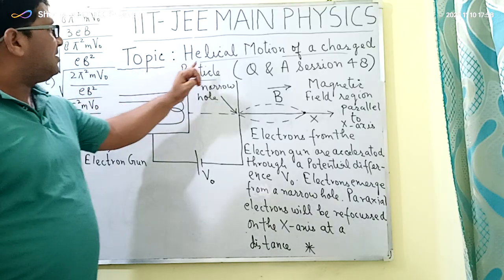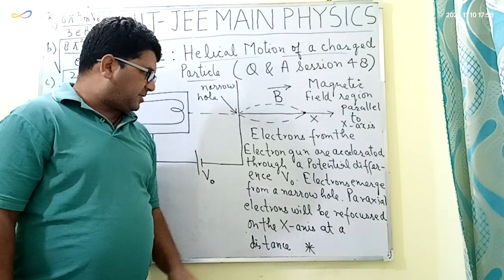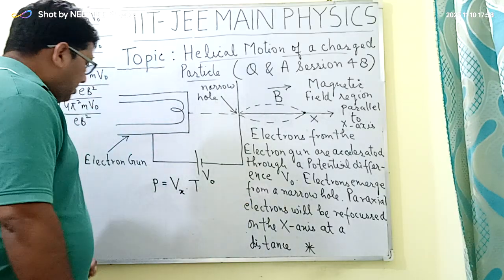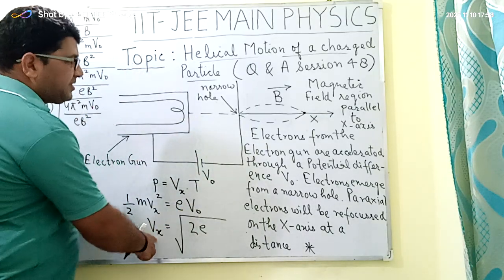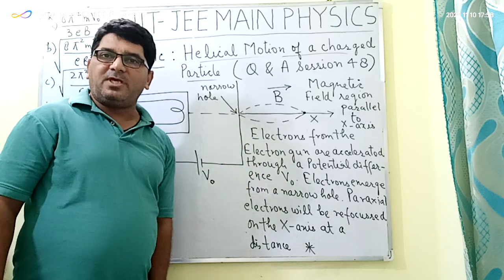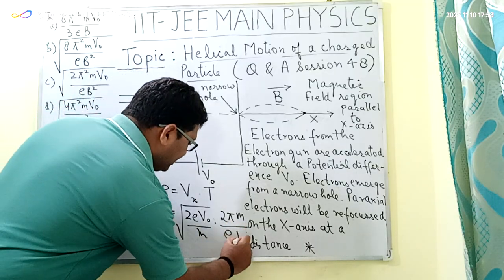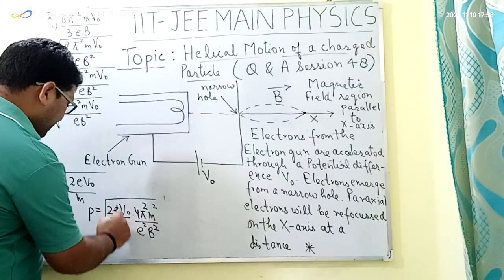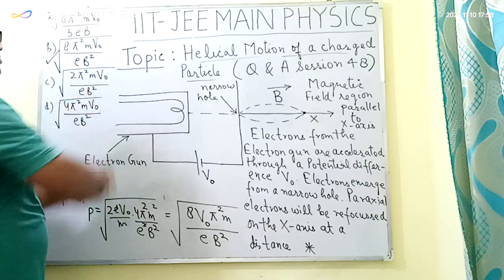Helical motion of a charge & its Pitch while moving in a Magnetic field : Key Concepts (Session 48)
Helical motion of a charged particle moving in a region of Magnetic field and its Pitch : Key Concepts Explained - Q and A Session 48

### What you will learn:
* How to find the pitch of a charger particle moving in a Magnetic field region
* When will the Paraxial charged particles get refocused in case of helical motion.

### Comment section:
Your comments and suggestions are most welcome for improving the content quality.